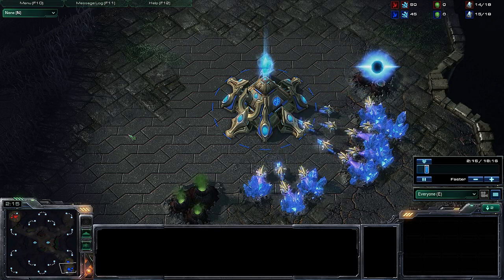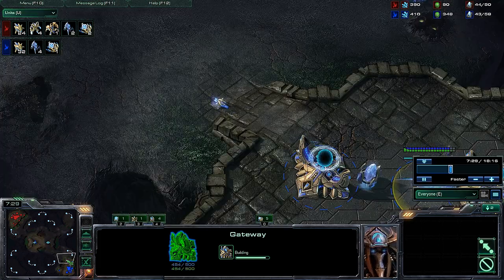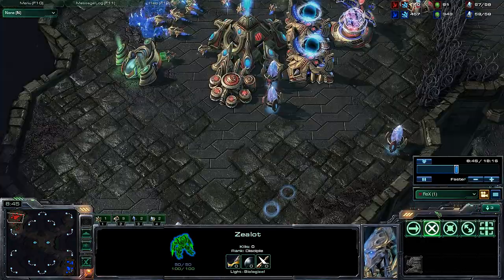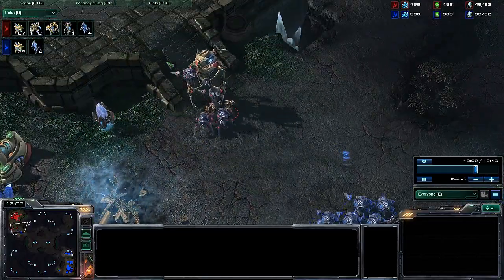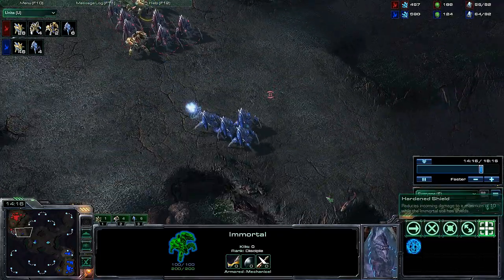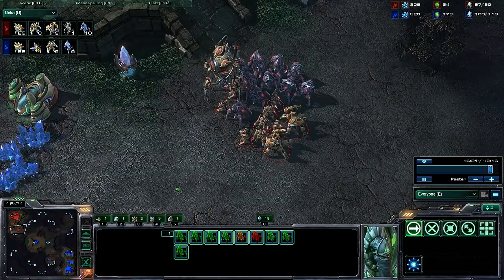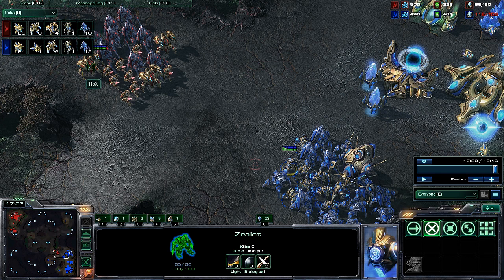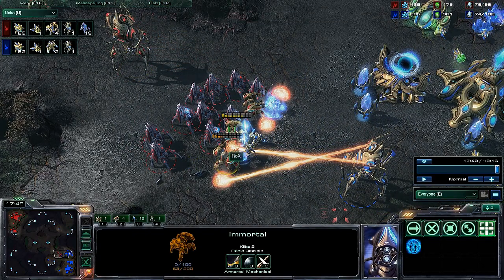StarCraft 2: Nice PvP by Rox on Typhon Peaks [1on1]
This is a nice pvp by my friend Rox (red Protoss) who made his way up into the Master League. He was still ranked in the Diamond League when this game has been played and he had to face a Master League member (blue Protoss) here.

I tried to analyze the replay a bit, concerning macro and micro.

Map for this 1on1 was Typhon Peaks.